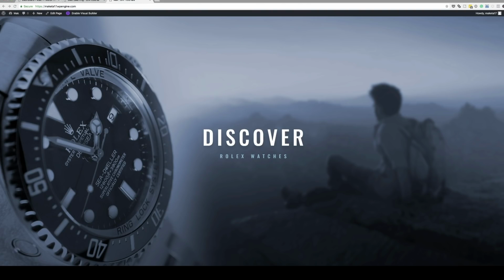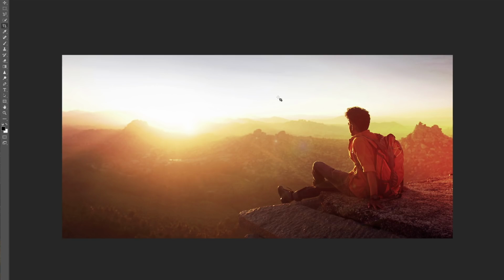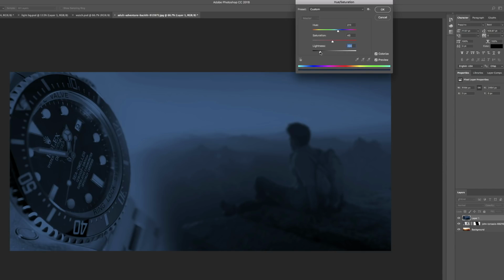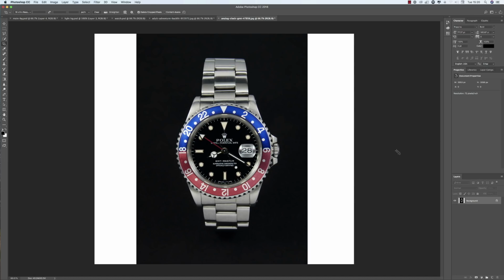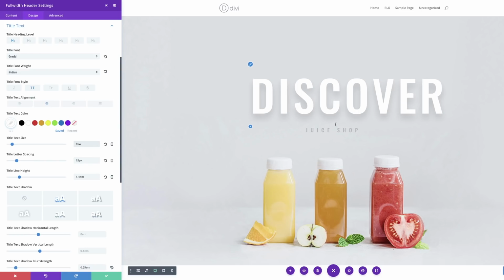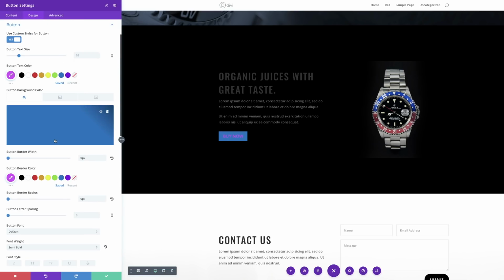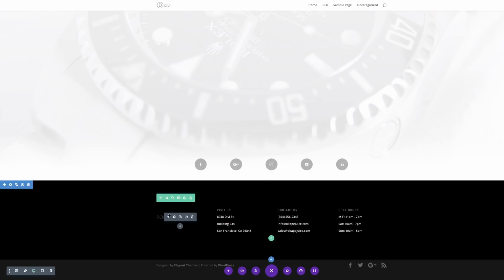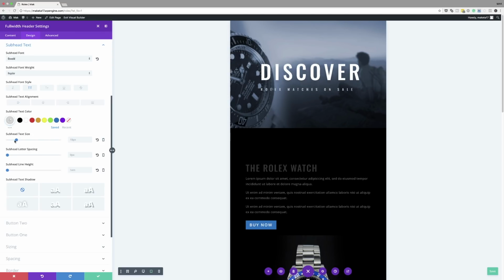Divi landing page tutorial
In this Divi landing page tutorial, I show you step by step how to design a Divi landing page. To achieve this, I use Photoshop and Divi.

☼ PS - If you haven't bought Divi yet, use this link and get a FREE Divi course.